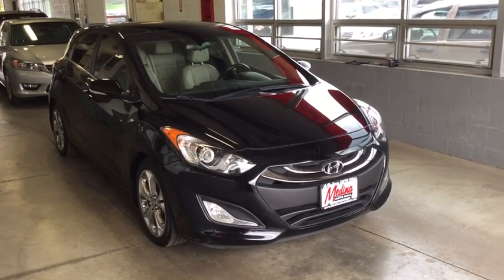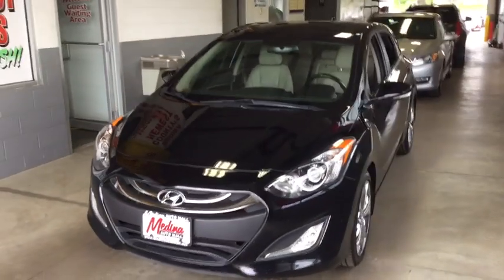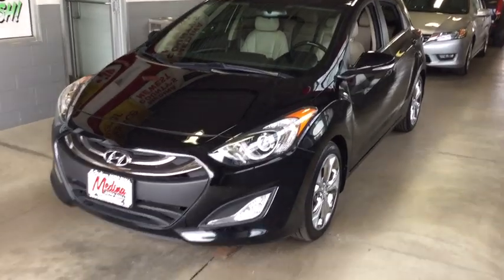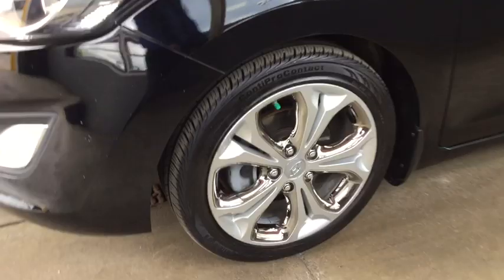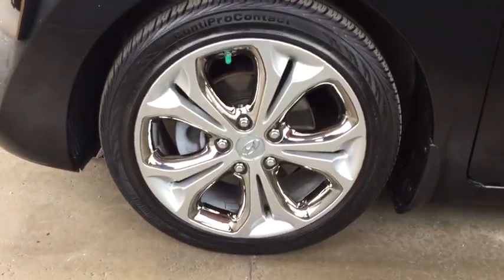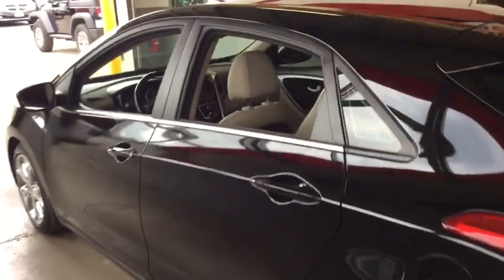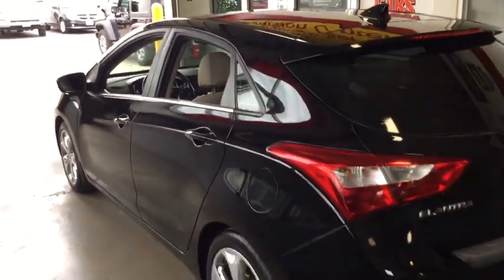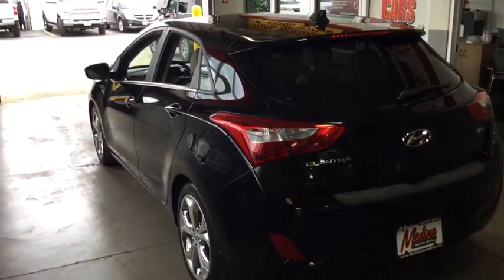2013 Hyundai Elantra_GT Cleveland, Akron, Wadsworth, Elyria, Lorain, OH J190782B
Used 2013 Hyundai Elantra_GT available in Medina, Ohio at Medina Auto Mall. Servicing the Cleveland, Akron, Wadsworth, Elyria, Lorain, OH area.
2013 Hyundai Elantra_GT 5dr HB Auto - Stock#: J190782B - VIN#: KMHD35LE3DU050785

Pre-owned Special!